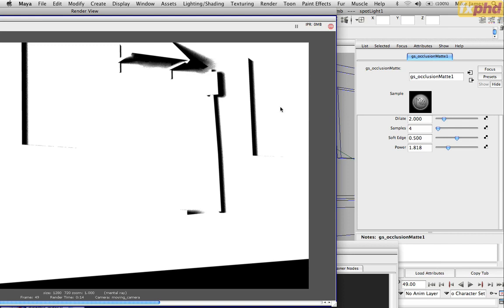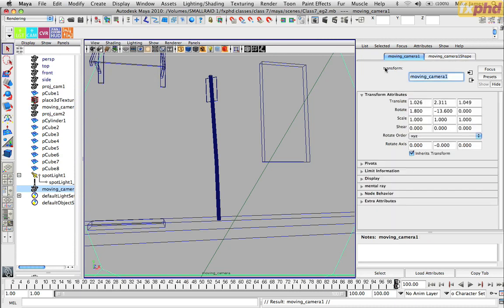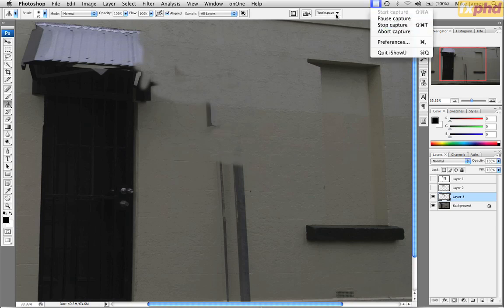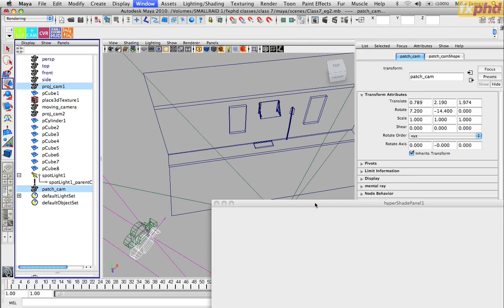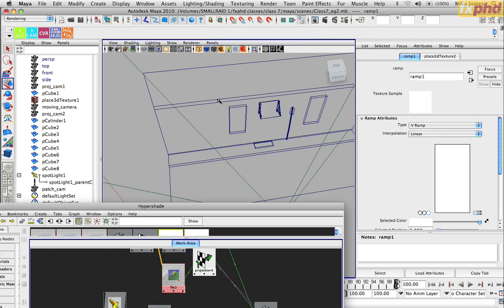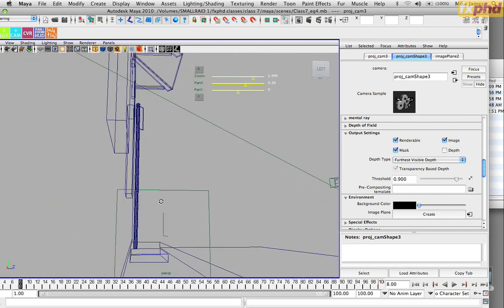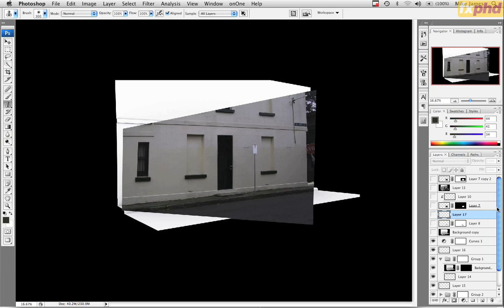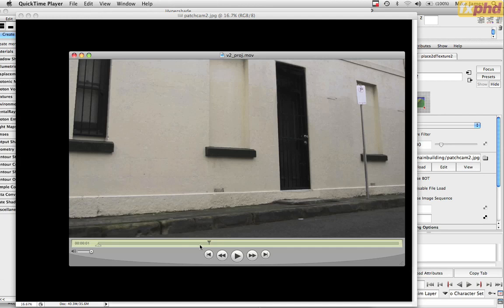flags increased penalties for data breaches following major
will introduce laws to parliament to increase penalties for companies subject to major data breaches, Attorney-General Mark Dreyfus said, after high-profile cyberattacks hit millions of Australians in recent weeks.

Australia's telco, financial and government sectors have been on high alert since Singtel-owned Optus, the country's second-largest telco, disclosed on Sept. 22 a hack that saw the theft of personal data from up to 10 million accounts.